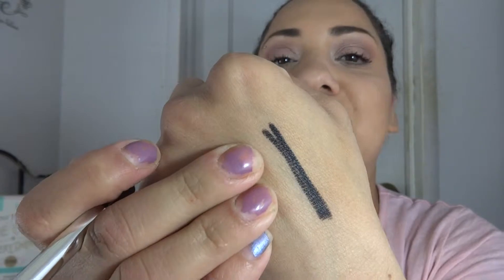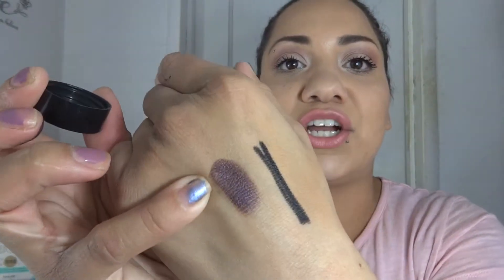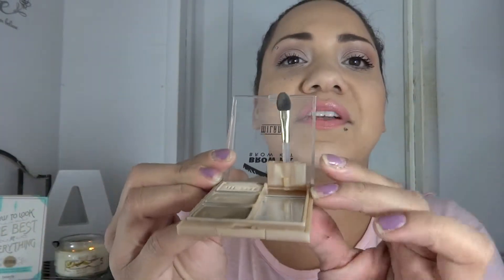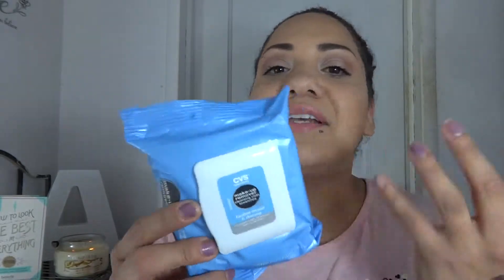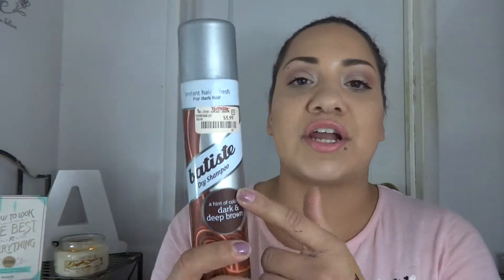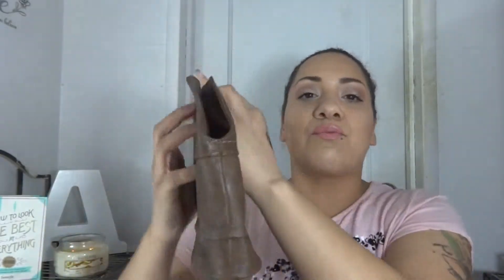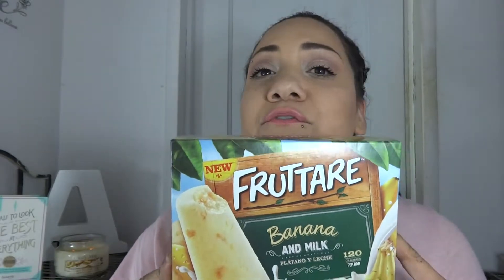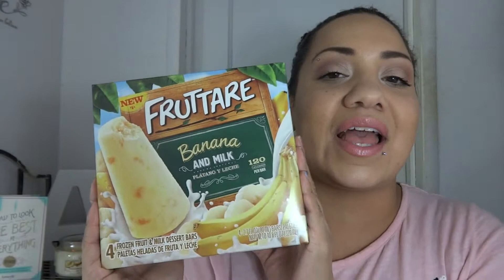My Very First Monthly Favorites Video- October 2013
Hey guys

Please excuse my voice in this video, I had a cold:(

If any of you have any suggestions on what I should do differently or anything that would improve my videos, I am very open to suggestions.

Thank you all a million times for watching!!
xoxo, Amy